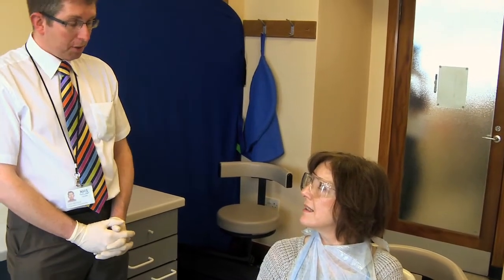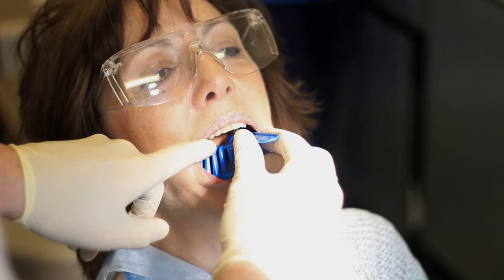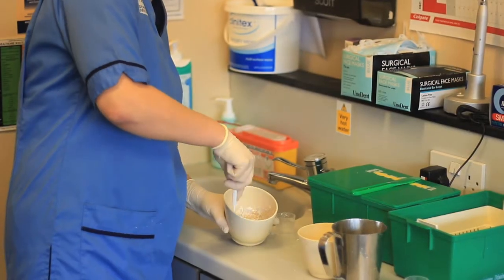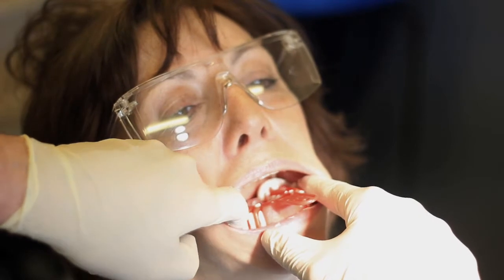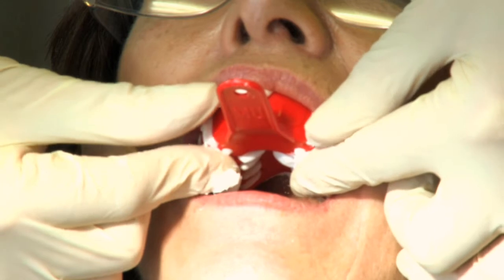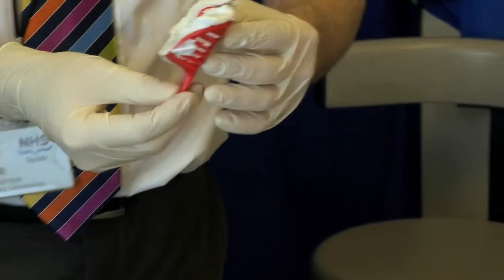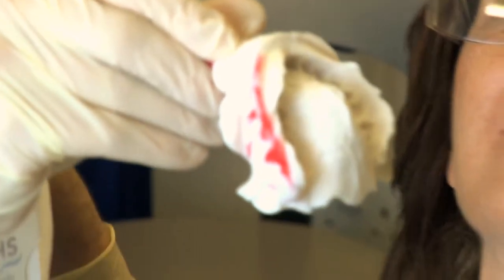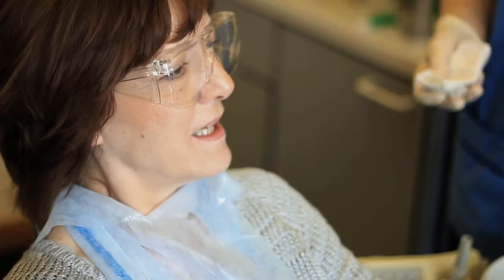"Taking Impressions" - NHS Education for Scotland (Demonstrational Video)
Demonstrational video produced in 2012 for NHS Education for Scotland, showing correct dental procedure for taking impressions.